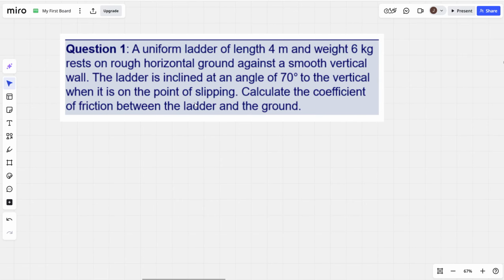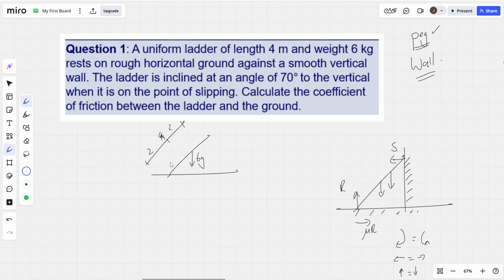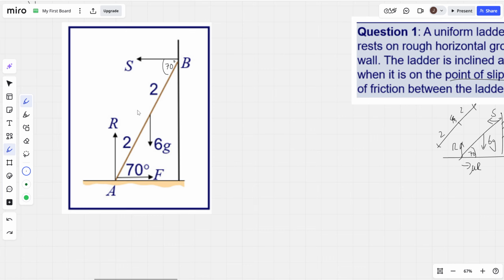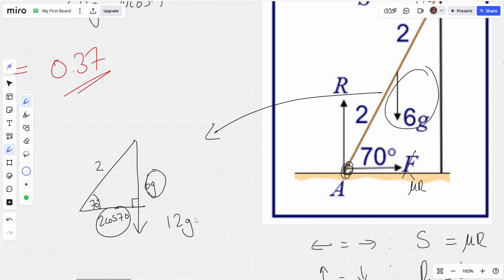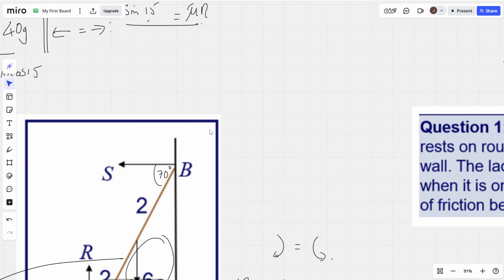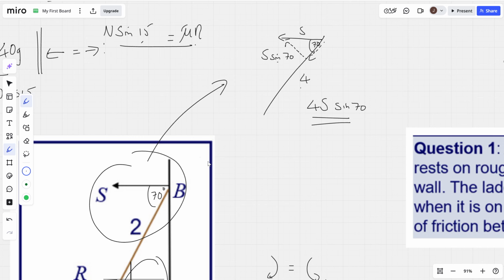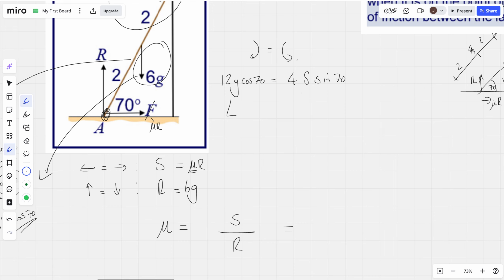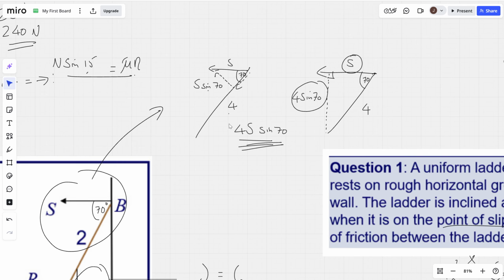7D - Moments Questions with a Wall